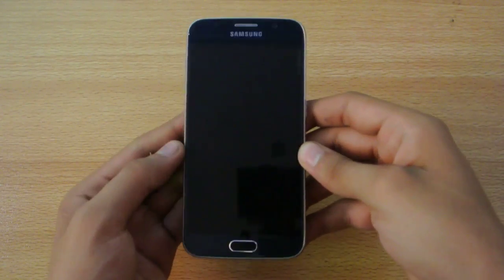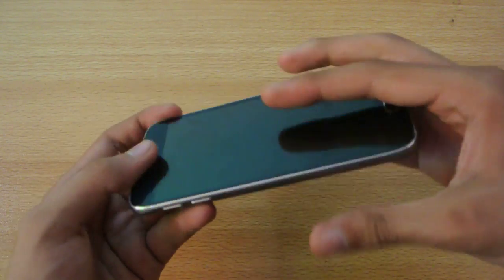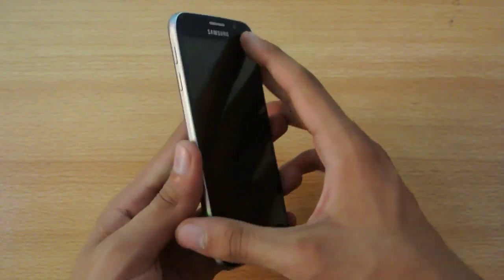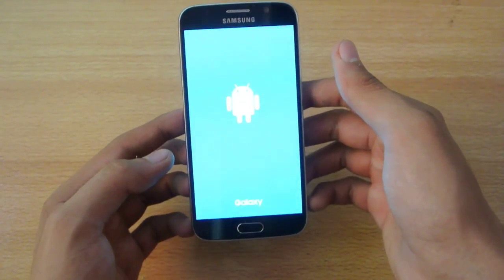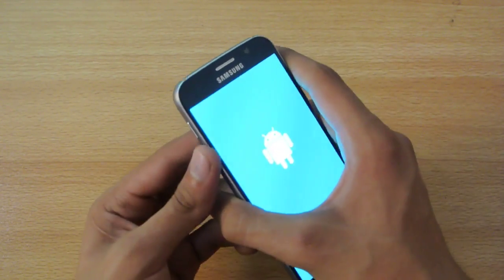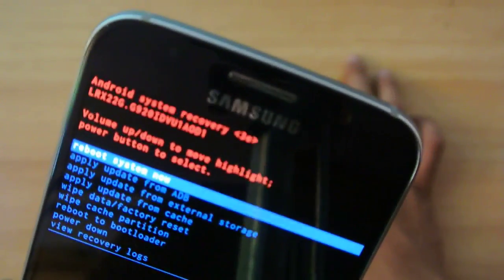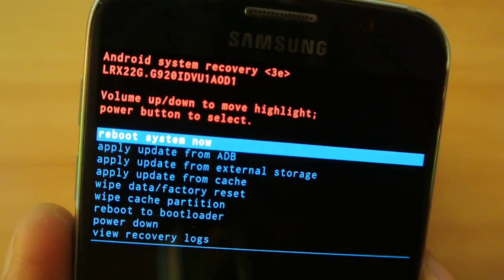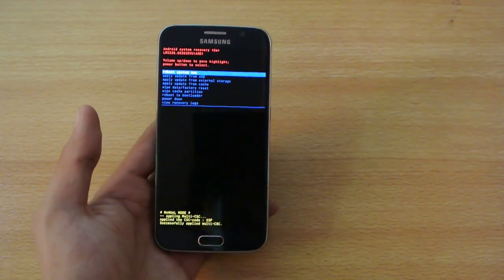Samsung Galaxy S6 - How To Enter Recovery Mode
How to enter recovery mode on samsung galaxy s6.